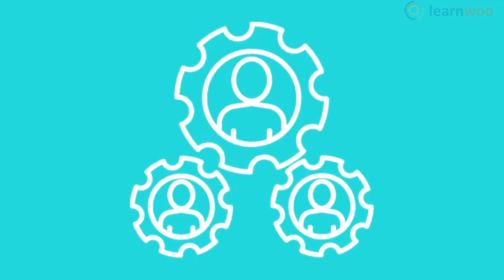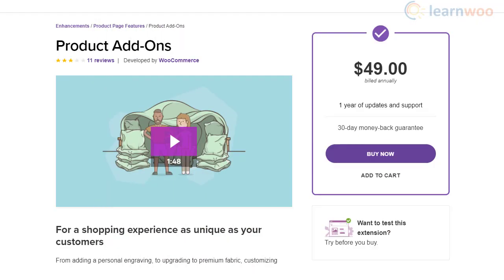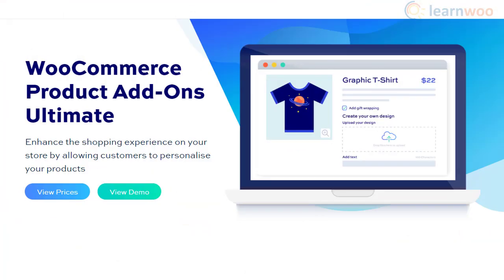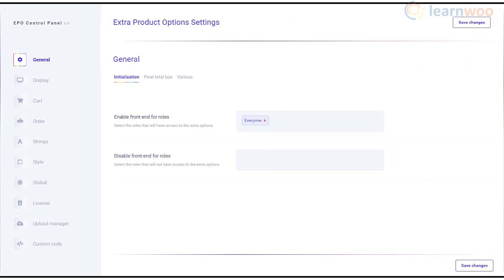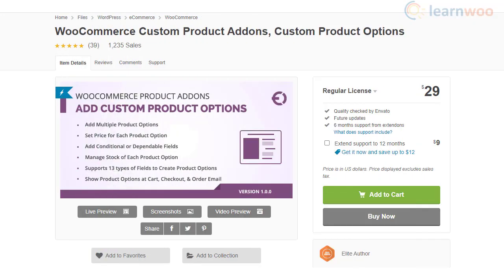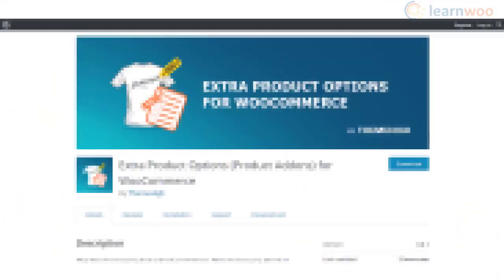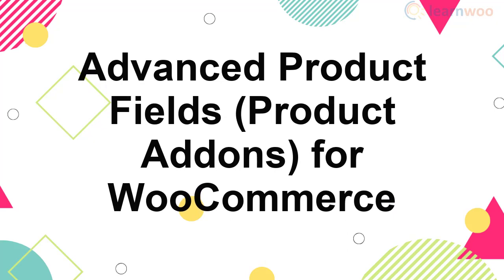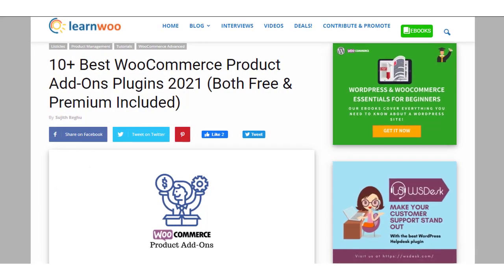10+ Best WooCommerce Product Add Ons Plugins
Explore the plugins:
2. YITH WooCommerce Product Add-Ons
3. WooCommerce Product Add-Ons Ultimate
4. WooCommerce Extra Product Options
5. Improved Product Options for WooCommerce
6. WooCommerce Custom Product Addons, Custom Product Options
7. Product Options for WooCommerce – Gutenberg Compatible WordPress Plugin
8. Extra Product Options for WooCommerce
9. Product Addons for WooCommerce
10. Advanced Product Fields (Product Addons) for WooCommerce - Advanced Product Fields (Product Addons) for WooCommerce
Product personalization could be a great strategy to attract and retain customers on your eCommerce store. With the help of plugins, you will be able to incorporate additional fields on your WooCommerce product pages that customers can choose from.

In this video, we will discuss some of the best WooCommerce Product Add-Ons Plugins that you can install in your store.

Suggested reading:
1. How to Set Up WooCommerce Flat Rate Shipping in Easy Steps
2. How to install WordPress?
3. 15 Best Code Editors for Mac and Windows to Edit WordPress & WooCommerce PHP, JS & CSS Files
4. How to Find Post ID on your WordPress Site (and why do you need it?)
5. What are WordPress hooks? How do actions and filters help to extend the functionality?
6. 5 Helpful WordPress Tips for Beginners
7. What is WordPress Multisite and how to set it up with WooCommerce? (with Video)
8. WordPress Troubleshooting – Guide to basic WordPress problems and their solutions Best WooCommerce Multi Vendor Booking Plugins

00:00 Introduction
00:40 WooCommerce Product Add-Ons
01:18 YITH WooCommerce Product Add-Ons
01:56 WooCommerce Product Add-Ons Ultimate
02:37 WooCommerce Extra Product Options
03:08 Improved Product Options for WooCommerce
03:42 WooCommerce Custom Product Addons, Custom Product Options
04:16 Product Options for WooCommerce
04:50 Extra Product Options for WooCommerce
05:19 Product Addons for WooCommerce
05:52 Advanced Product Fields
06:20 Flexible Product Fields